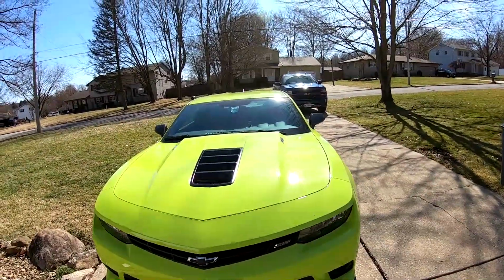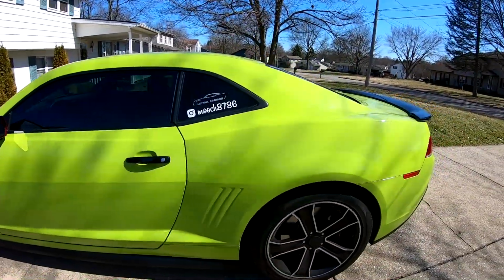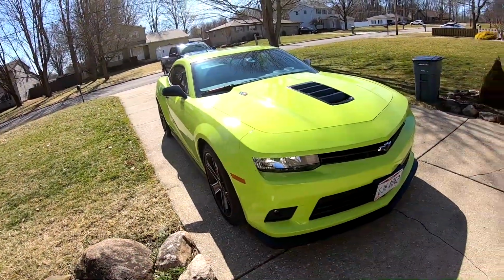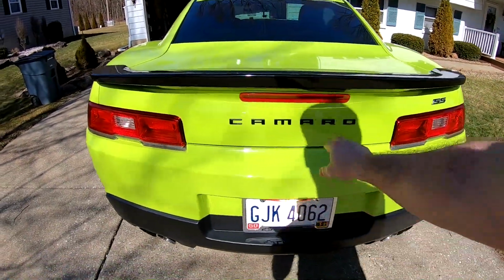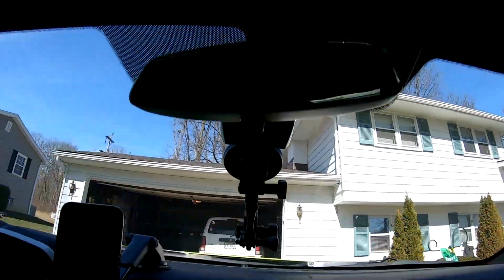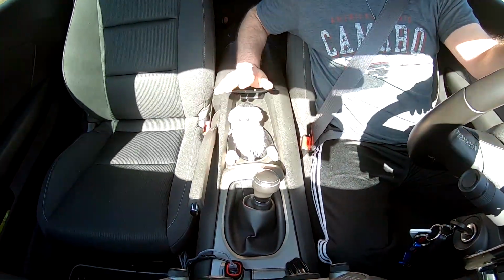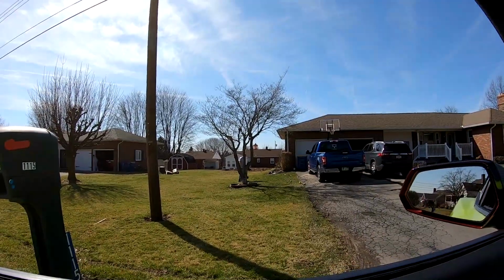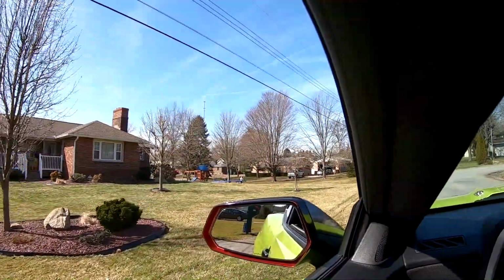This Is NOT The SHARERGHINI!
Today on Mooch Life we take my friend's kids for a ride in the Camaro! They are huge @StephenSharer fans and I wanted to see if I could trick them into thinking this was in fact the sharerghini

THIS VLOG IS NOT MADE FOR KIDS, ITS MADE FOR ADULTS, TO SHOW PARENTS ITS WORTH IT TO TAKE TIME OUT OF YOUR DAY TO MAKE CHILDREN HAPPY AND AS THE SHARER FAMILY WOULD SAY, SHARE THE LOVE!